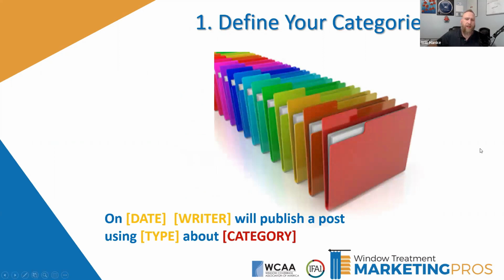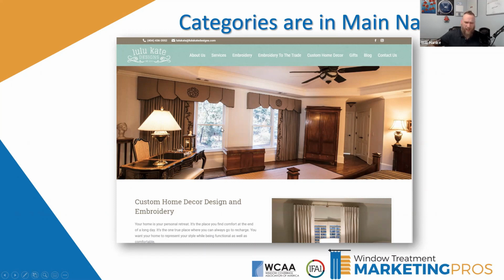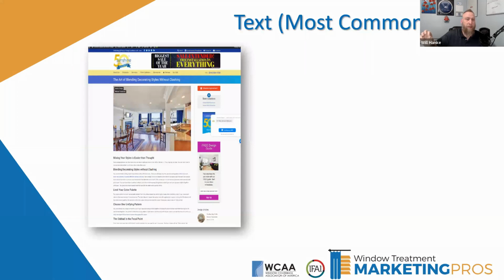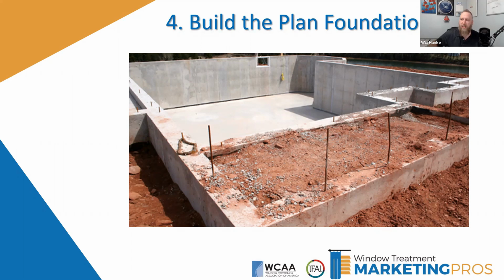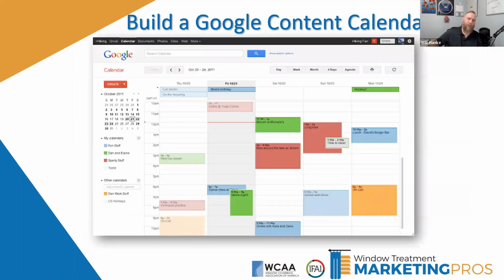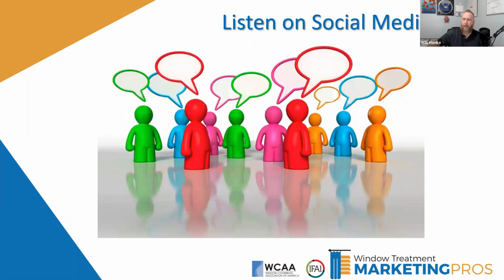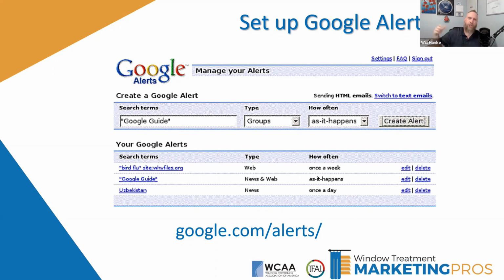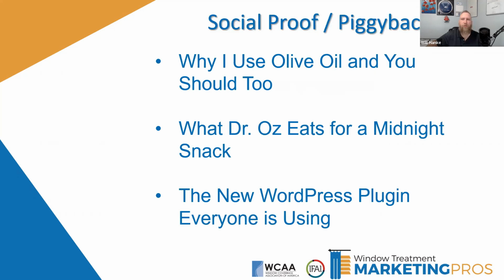Creating a Content and Social Media Machine